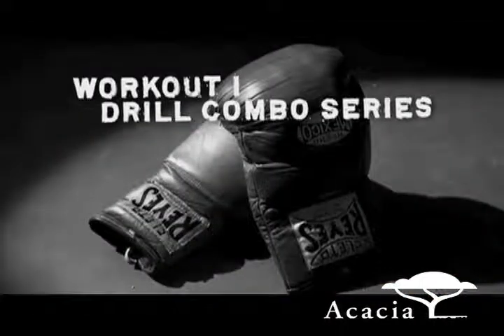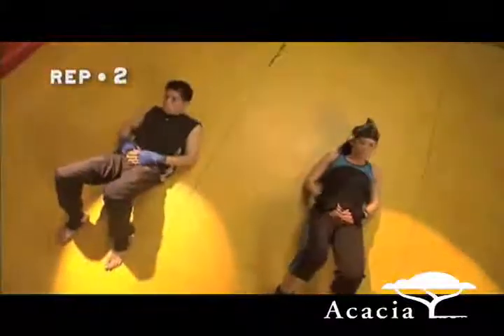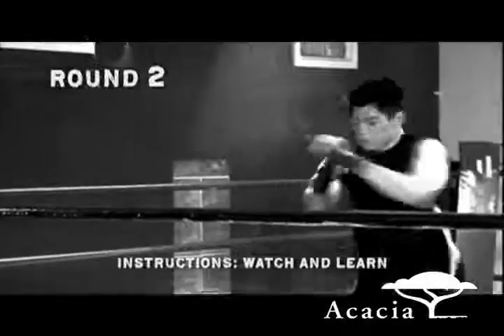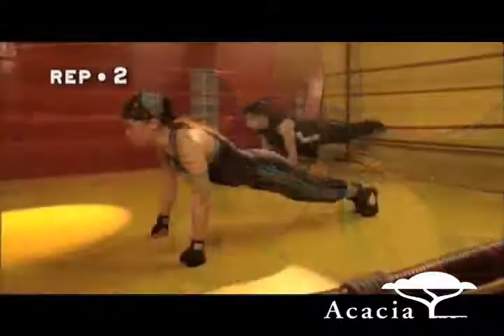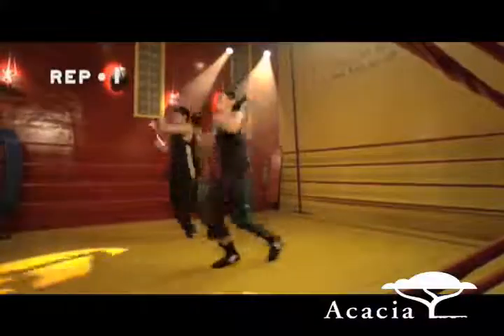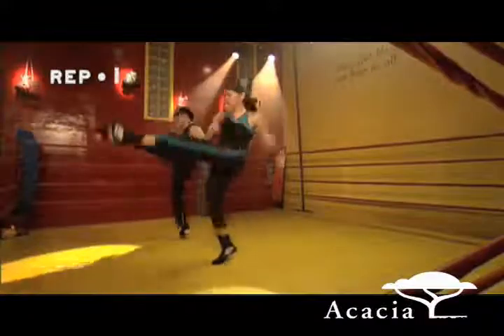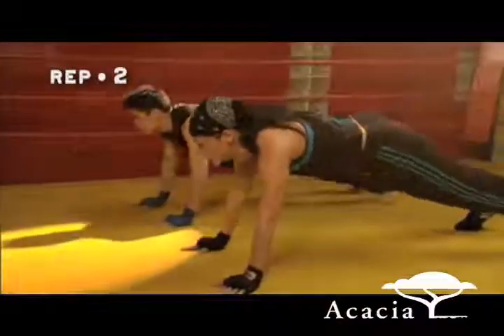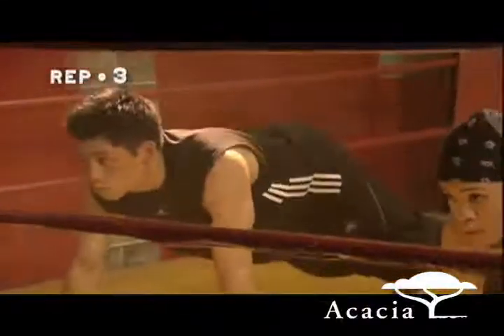kung_fu_kickboxing